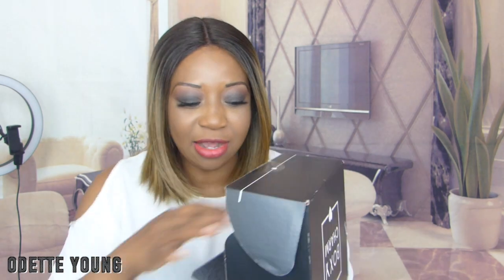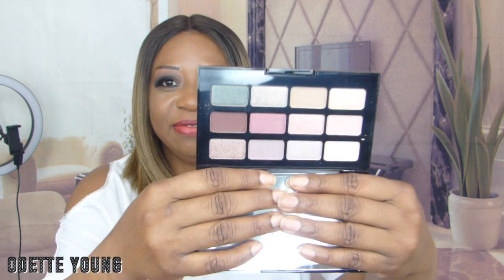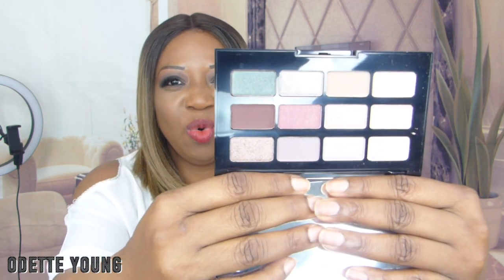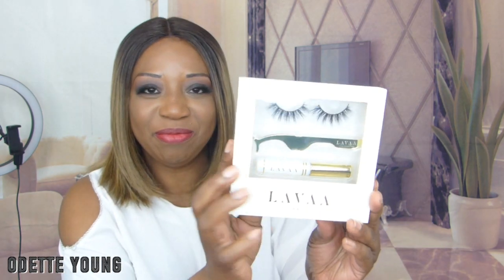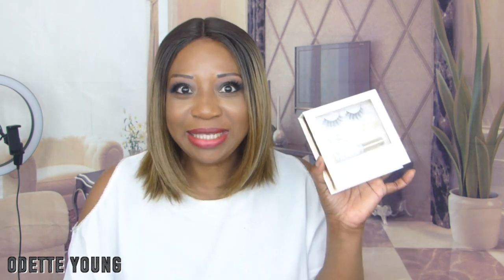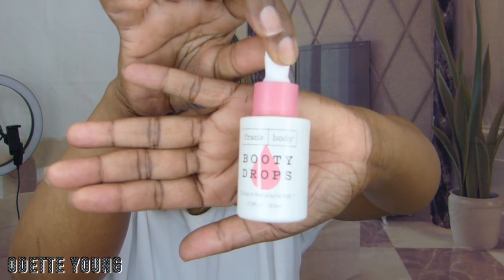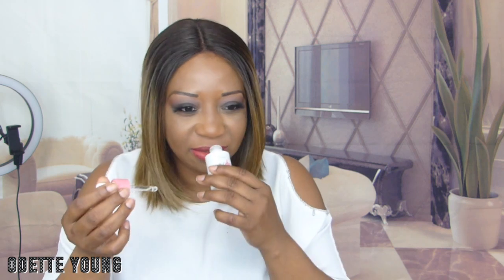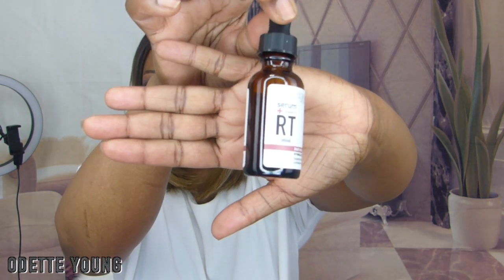August Boxy Charm. Unboxing. No Spoilers. Odette Young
Hi Love,
Hope you are all well. Please enjoy this video.

Booty Drops
Laura Geller Eyeshadow Palette
LAVA Los Angles Eyelash Kit
Clara NY  RT Serum
Hydration Happy Face Mist

STARLASHESBYODETTE. Order Details Below.
STARLASHESBYODETTE
11.99 UK Pound Sterling
$13.55 Taxes included for Canada
Visit Odette.me.uk for style selection.

Follow Me For a Chance to receive a PR From STAELASHESBYODETTE
YoungOdette. IG
Starlashesbyodette. IG